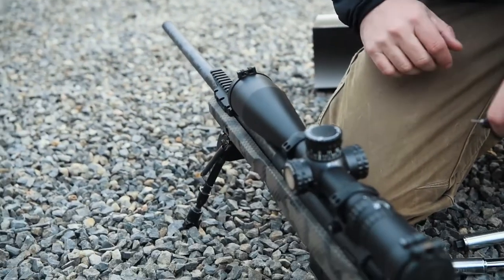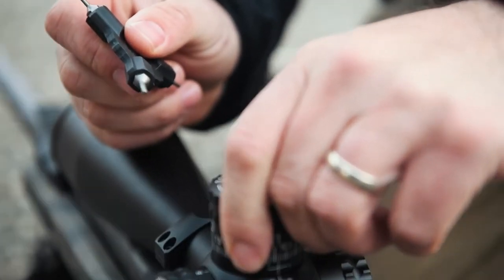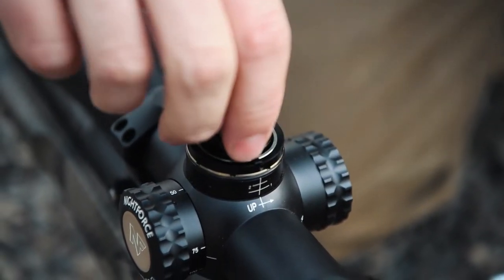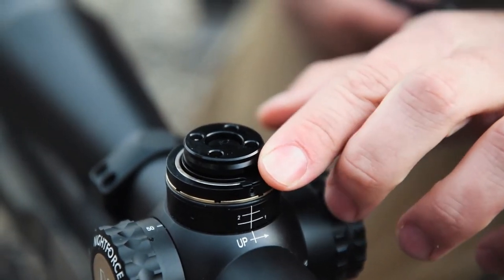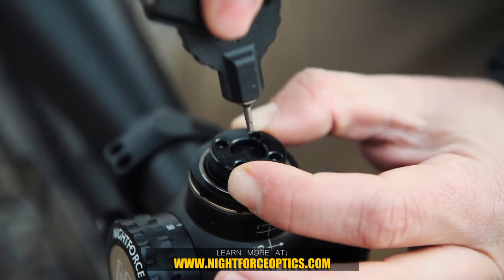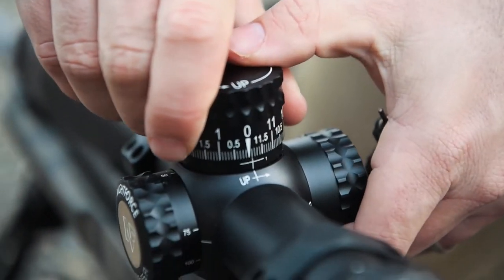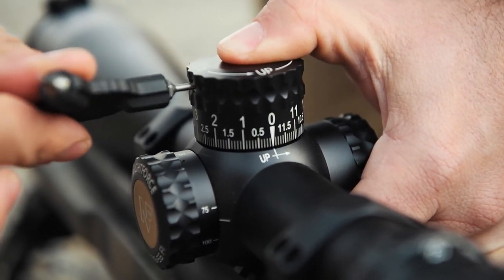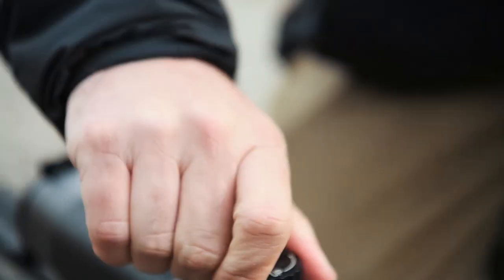Nightforce Optics ATAC-R | Zero Stop - Tactiholics™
Sean at Nightforce Optics explains how to set a zero stop on the ATAC-R rifle scope. This process is very similar across all Nightforce scopes that have a zero stop function built into them. This video shows start to finish procedures, and the process can be completed in less than 3 minutes!

Save 25% on all VERTX gear, clothing, and backpacks with code:
TACTIHOLICS25